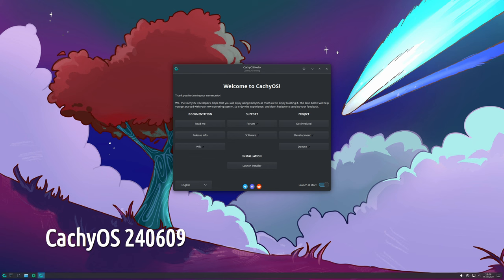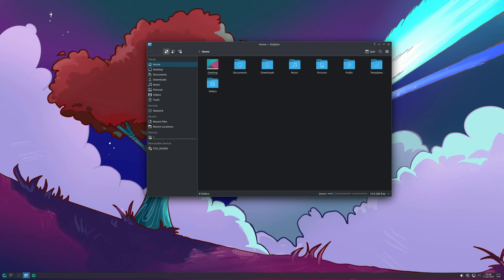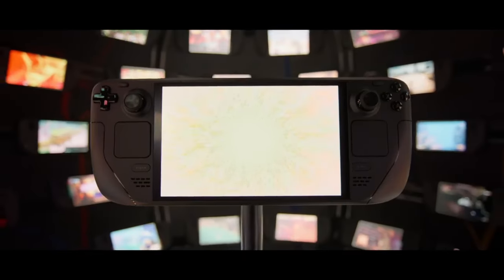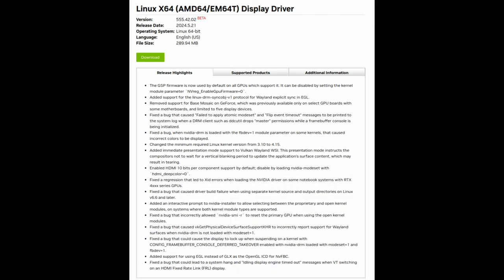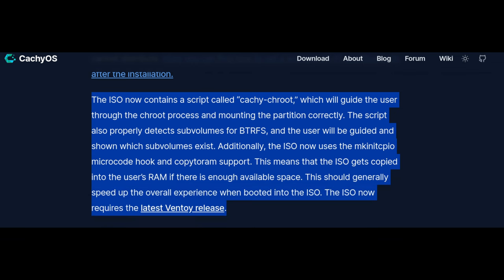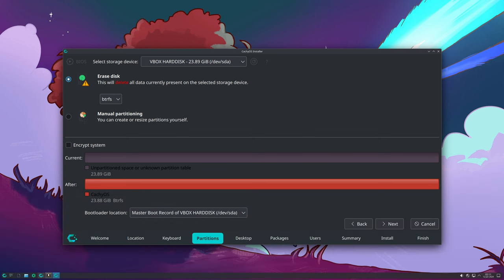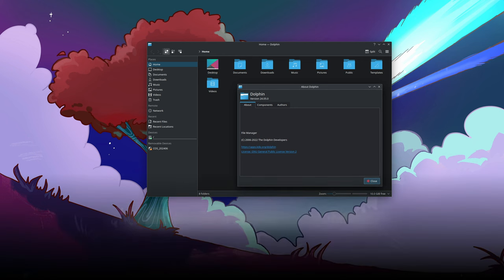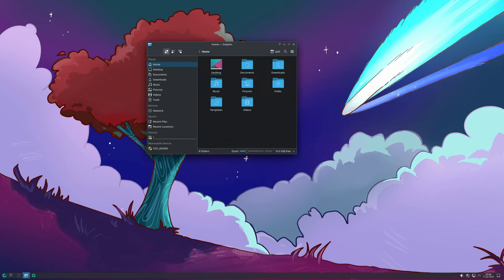CachyOS June 2024 Release: T2 MacBook Support, Handheld Edition, and More!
CachyOS is a Linux distribution based on Arch Linux. It focuses on speed and security optimisations - the default Linux kernel is heavily optimised using the BORE (Burst-Oriented Response Enhancer) scheduler, while the desktop packages are compiled with LTO, x86-64-v3 and x86-64-v4 optimization, security flags and performance improvements. The available desktop environments and window managers include KDE, GNOME, Xfce, CuteFish, i3wm, Wayfire, LXQt, OpenBox, Cinnamon, UKUI, LXDE, MATE, Budgie, Qtile, Hyprland and Sway. CachyOS also ships with both graphical and command-line installers and provides a Firefox-based browser (called Cachy-Browser) with some security enhancements and performance optimisations.